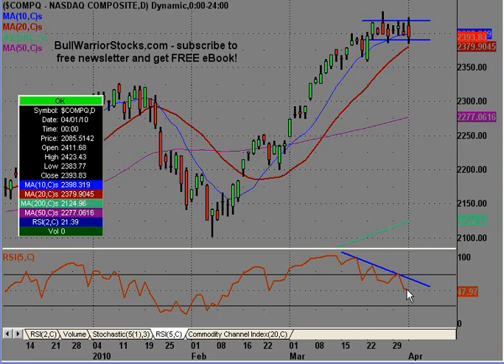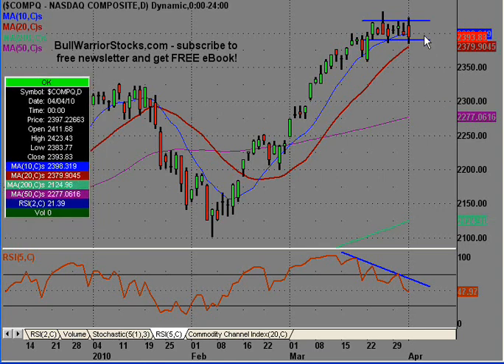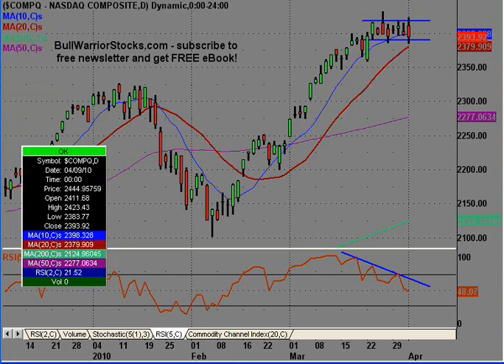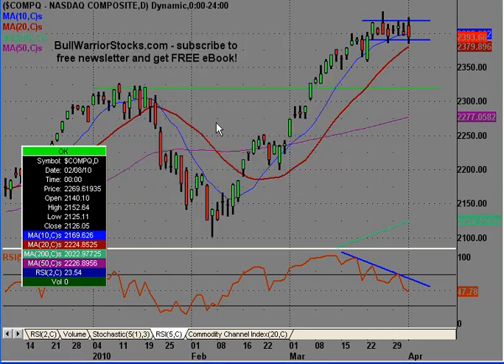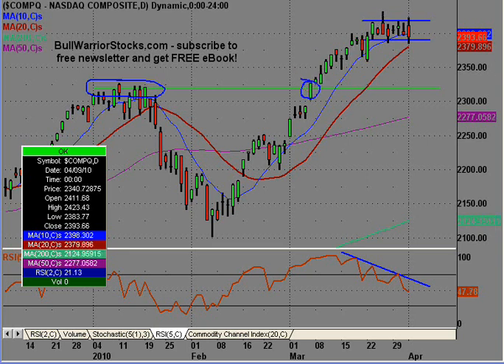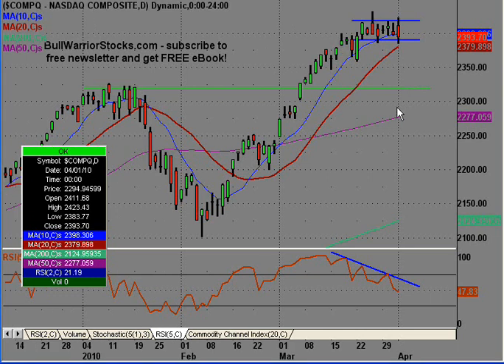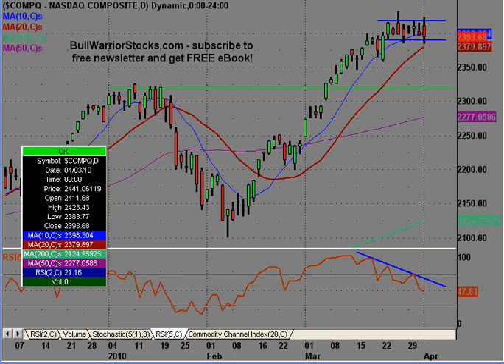NASDAQ Technical Chart_ 4/1/2010